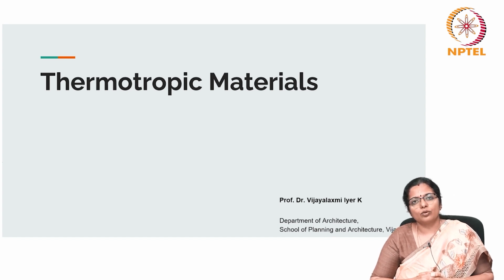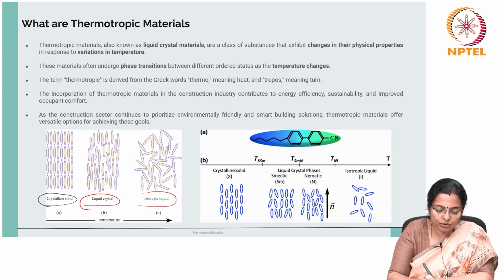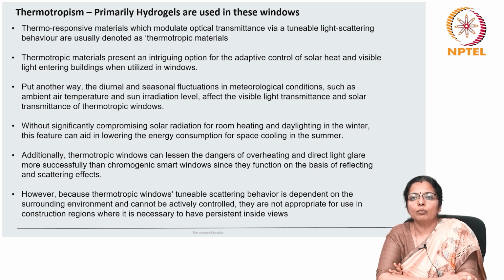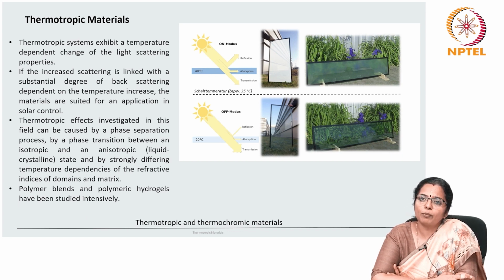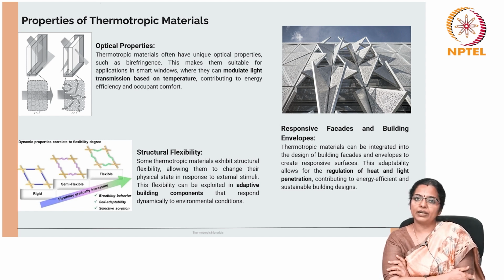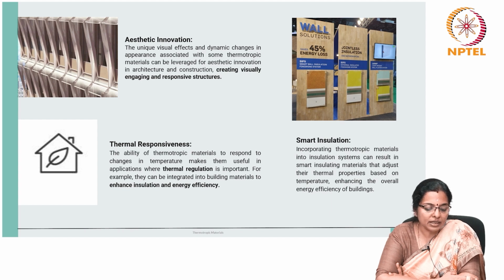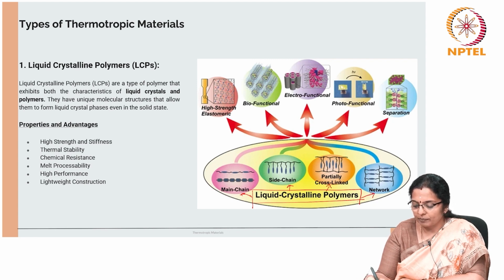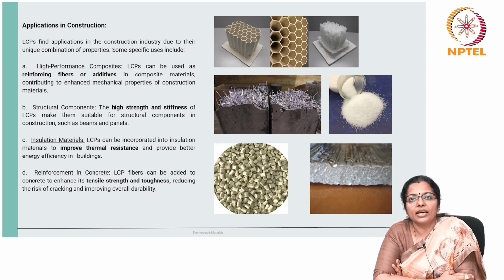Thermotropic materials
Subject : Architecture